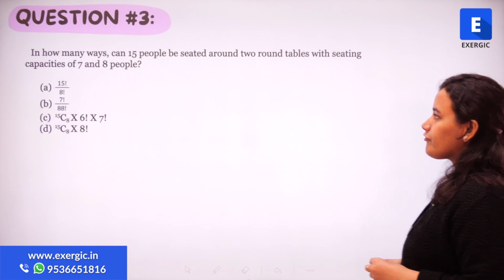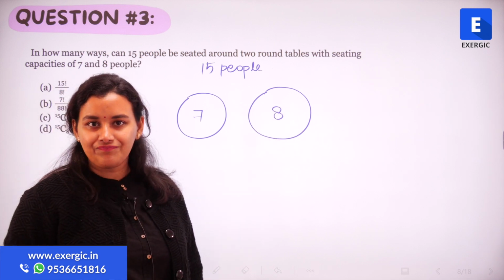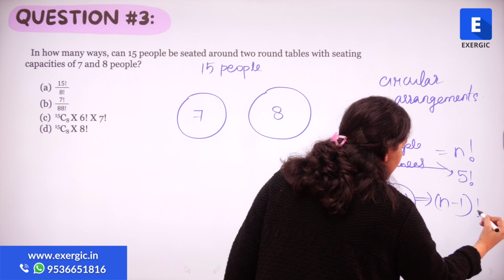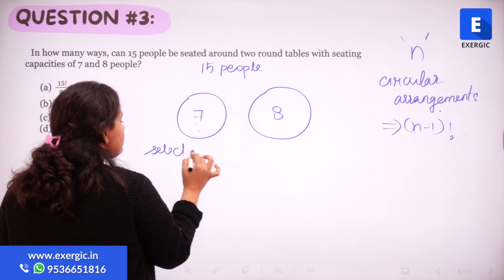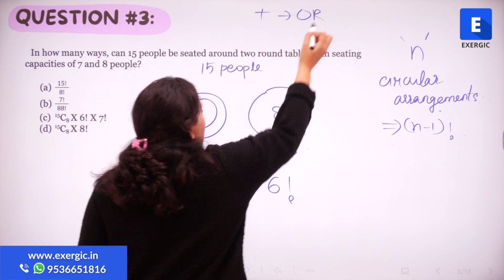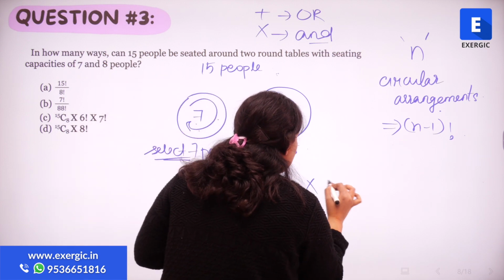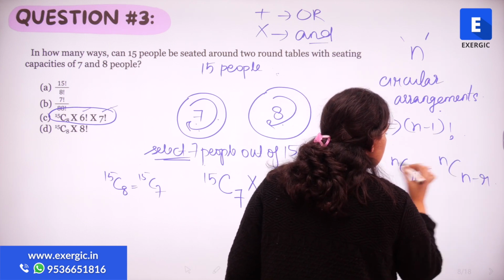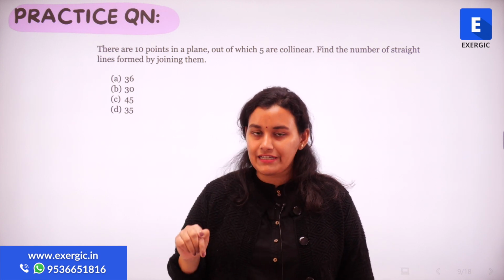Permutation Combination | Quantitative Aptitude for GATE 2022 | Question 3 of 15 | Exergic Aptitude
Started in 2016, Exergic is India's most trusted and experienced institute for Online GATE preparation.

Sincere aspirants!